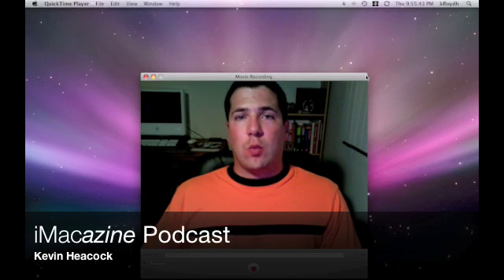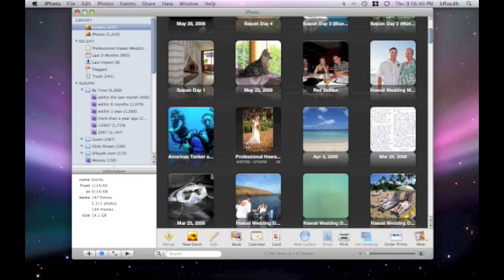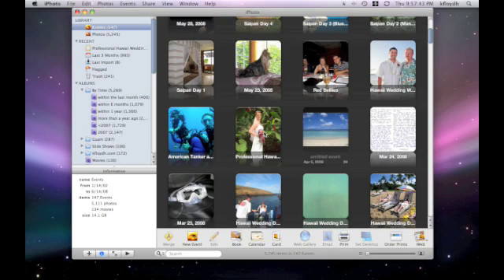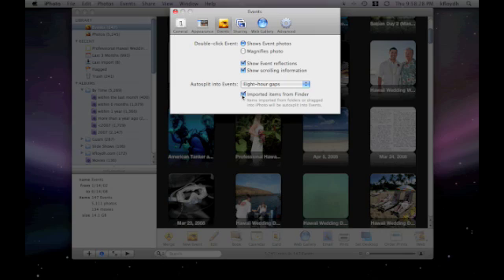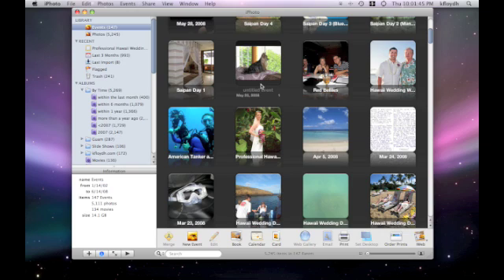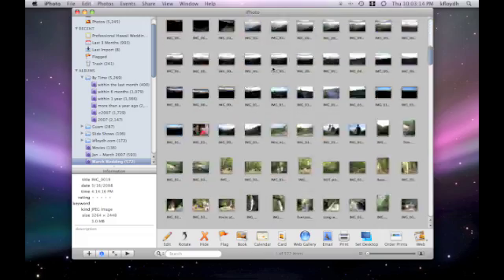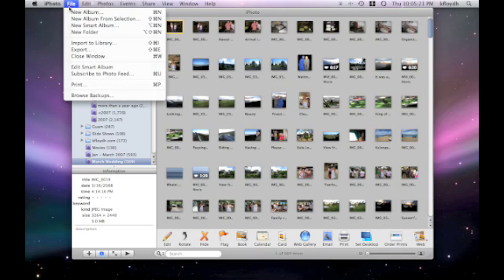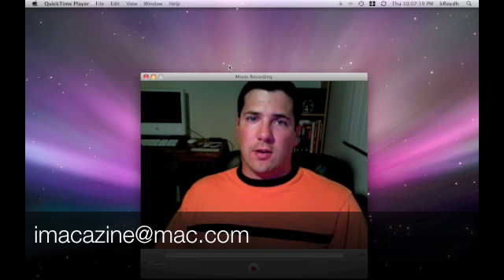New to iPhoto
Some friends of mine have decided to make the switch from Windows to Mac.  In doing so they wanted to get all their photos into iPhoto.

But importing them into iPhoto doesn't automatically make it easy to use some of the great new features in iPhoto 08.

Here's a ScreenCast that shows you how to get your imported photos into events and how to use Smart Albums to make it easier to access the photos you're looking for.

For better quality in full screen check out this video on my Web Gallery.